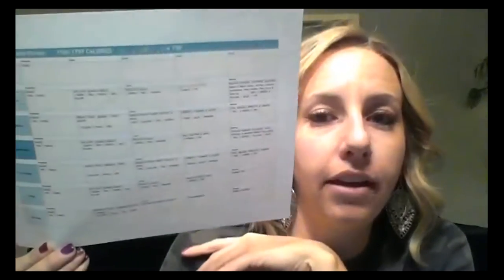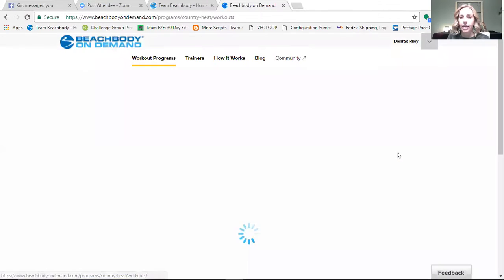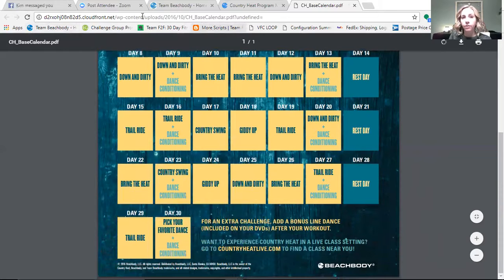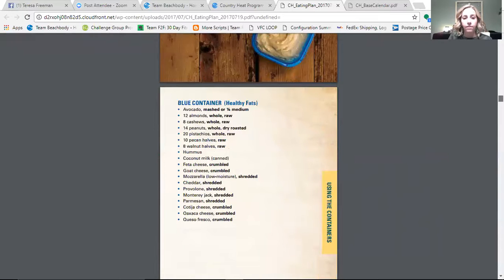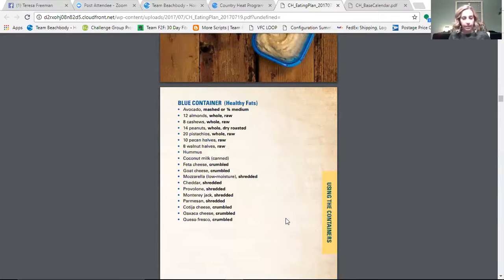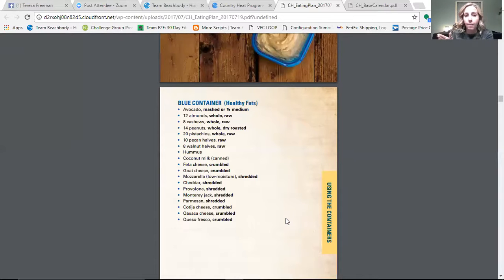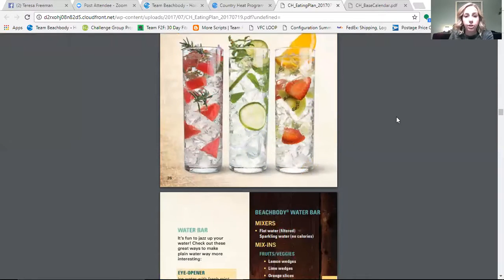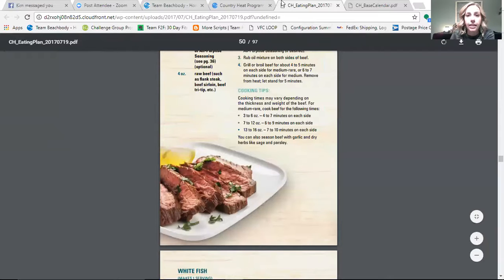CHALLENGE GROUP PREP WEEK DAY 1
Reading all program materials, calculate calorie target, print out calendar.